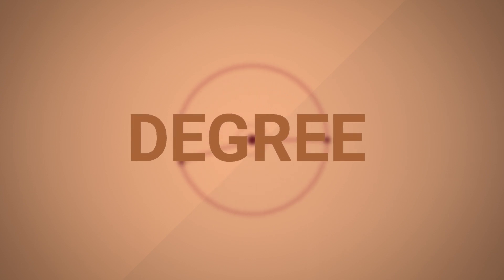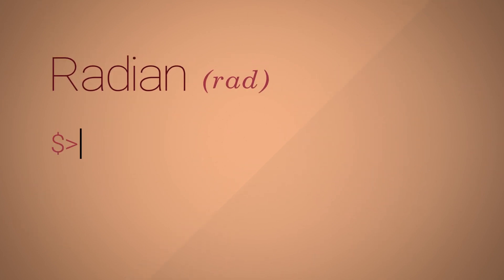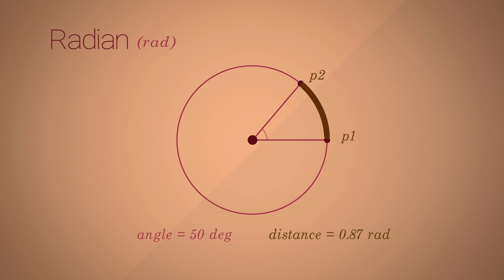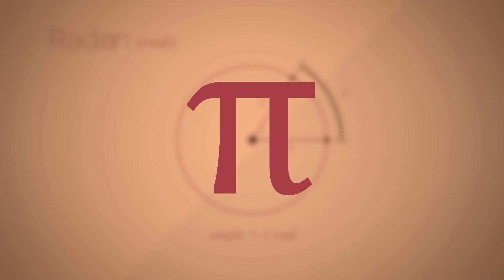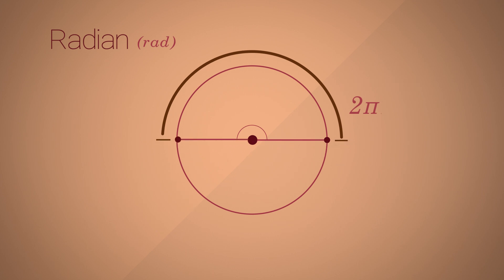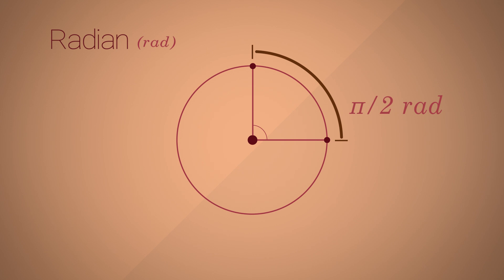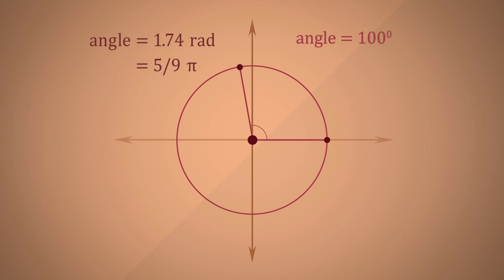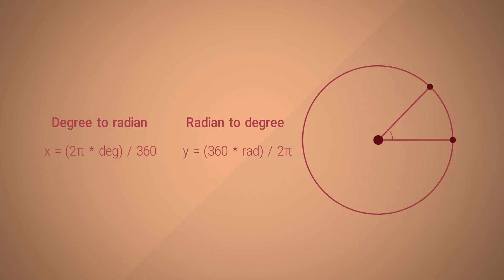3. Degree vs Radian - Origins of the Sine Wave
In this video, we deviate from talking about sine waves, to talk instead about a better way of representing angles, the radian. We find out why the radian is a universal measure of an angle and why it's better in every regard.

Follow the series to derive the sinusoidal equation and fundamentally understand what it represents.